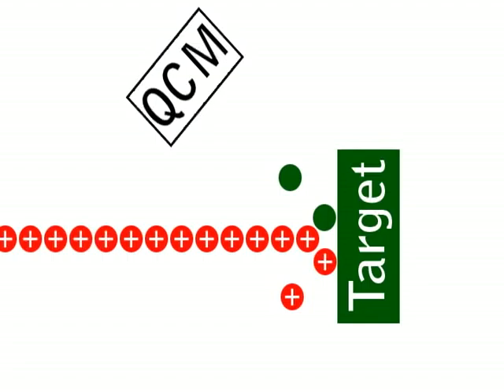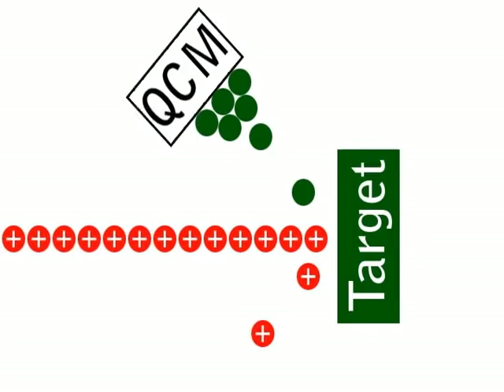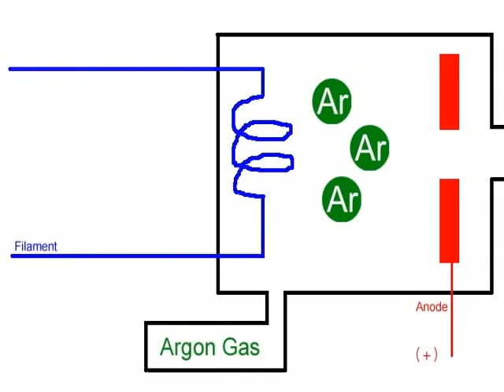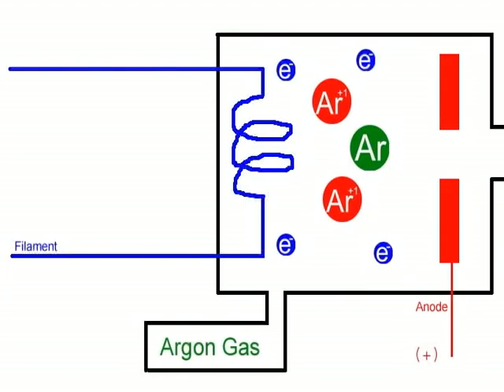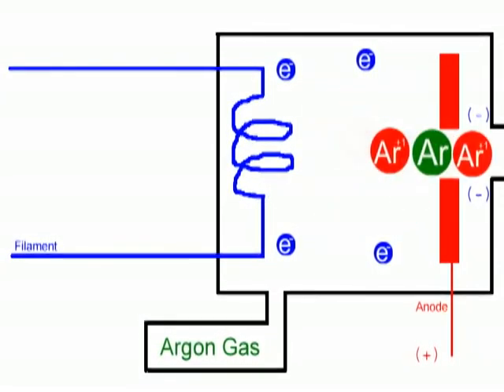IIAX-full.avi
This is the video of the experimental facility called 'IIAX' in the Center for Plasma Material Interactions at the University of Illinois at Urbana Champaign. for more information.